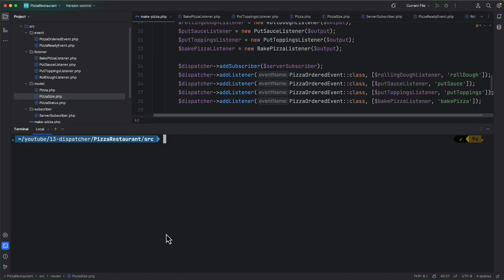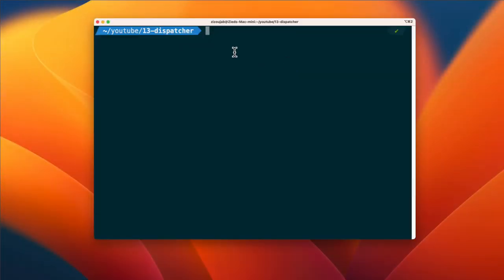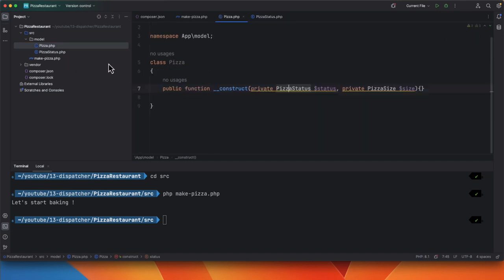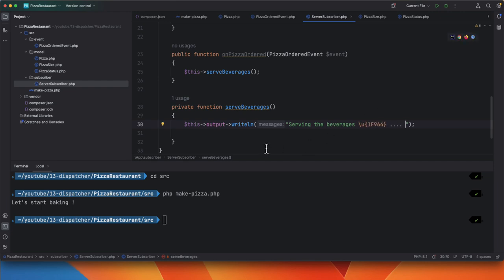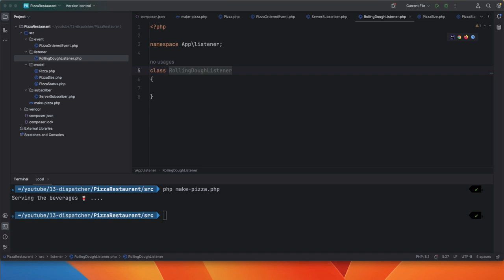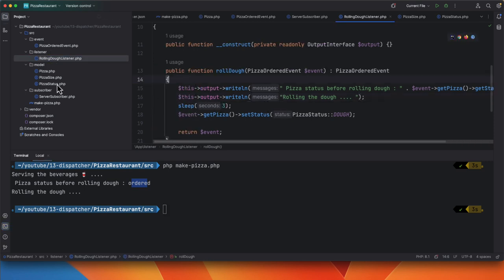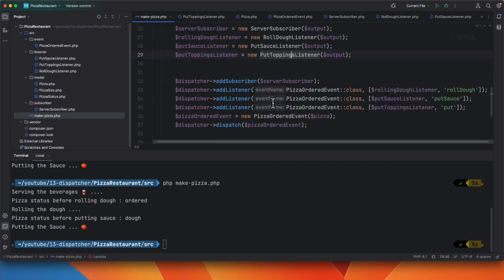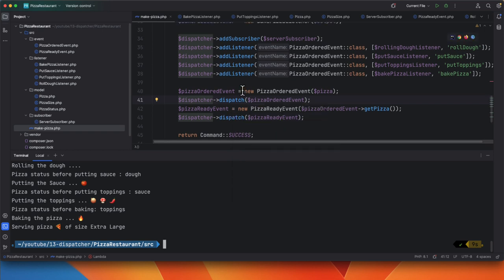Playing with Symfony's Event Dispatcher component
In this video we will be creating a pizza using Symfony's Event Dispatcher component.